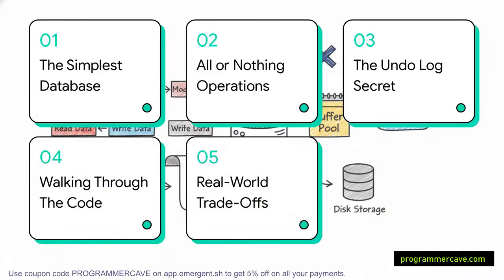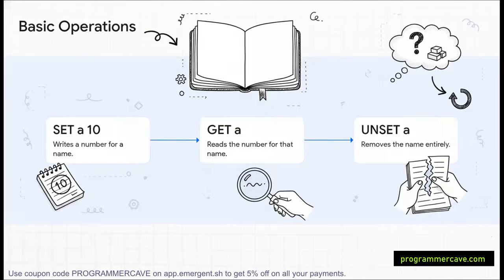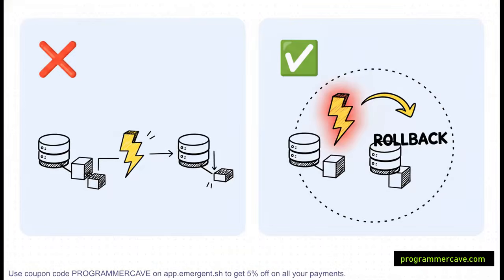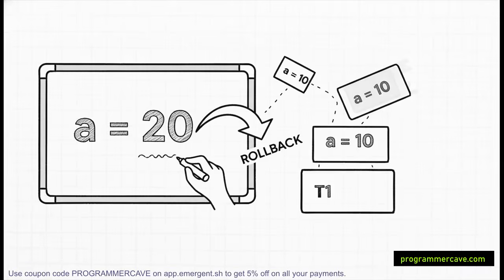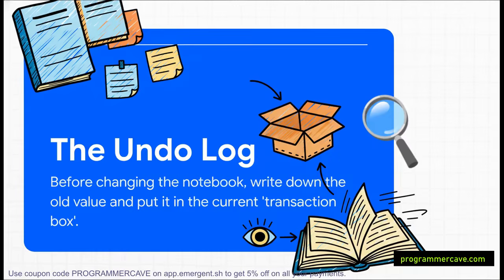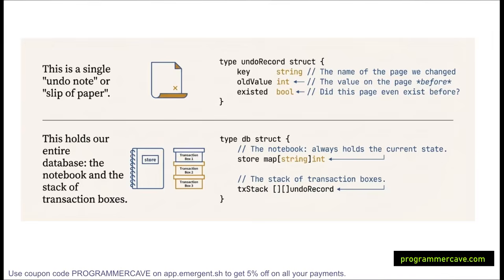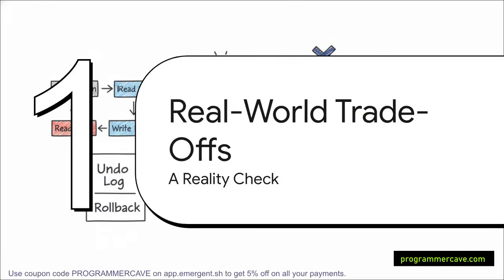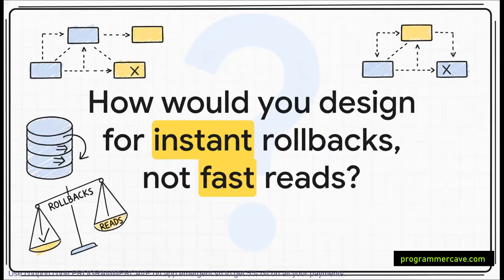Stop Using Maps Blindly: How Senior Engineers Design Transactional Memory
Ever wondered how ROLLBACK actually works inside a database? We build a transactional key-value store from scratch in Go to uncover the magic behind atomic operations and undo logs.

The Summary:
In this video, we move beyond simple hash maps and engineer a robust in-memory database that supports nested transactions. You'll learn the difference between simple storage and "ACID-ish" behavior by implementing SET, GET, BEGIN, COMMIT, and ROLLBACK. We break down the "Undo Log" design pattern—a critical concept used in real-world systems like MySQL and PostgreSQL—to handle data consistency and state management efficiently.

What You Will Learn:

Core Concepts: How to structure a Key/Value store using Go maps.

Transaction Logic: Implementing nested transactions using a stack-based approach.

The Undo-Log Pattern: How to record "inverse operations" to enable instant rollbacks.

Code Walkthrough: A line-by-line implementation of the database interface in Go.

Senior Engineer Insights: Understanding production trade-offs, concurrency pitfalls (locking), and how this relates to Write-Ahead Logs (WAL) in distributed systems.

Target Audience:
Perfect for backend developers, Go enthusiasts, and software engineers preparing for system design or coding interviews (LeetCode/HackerRank style) who want to understand database internals.

3. SEO Tags & Category